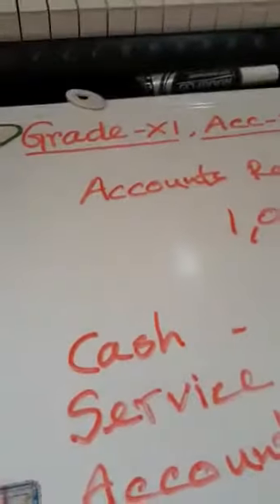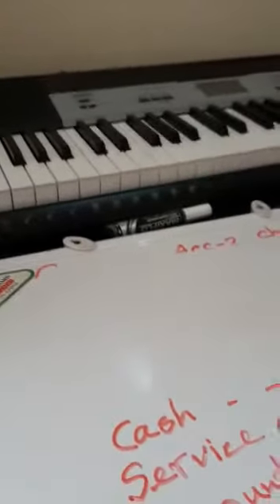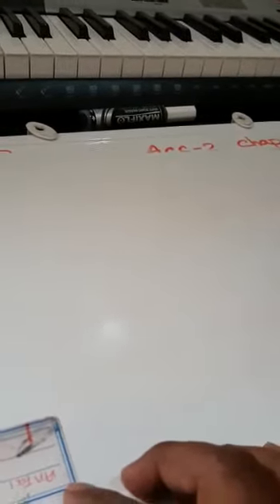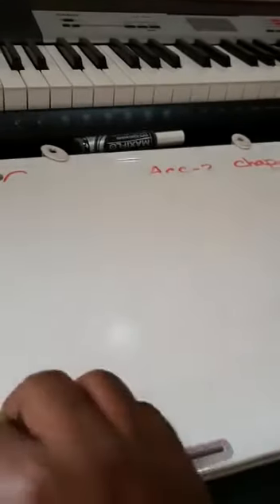Accounting 1, Chaptet6(3)